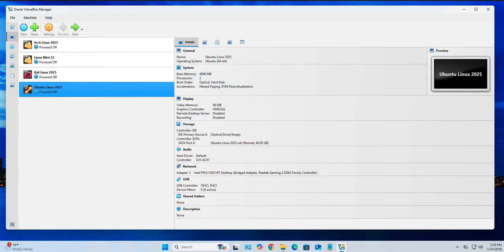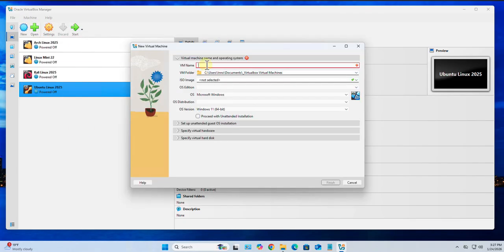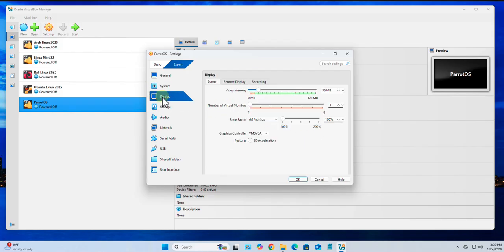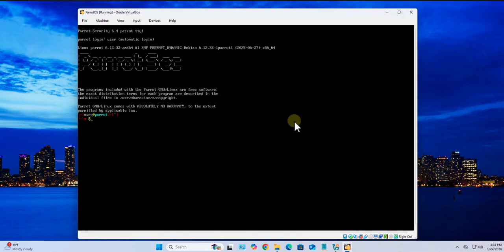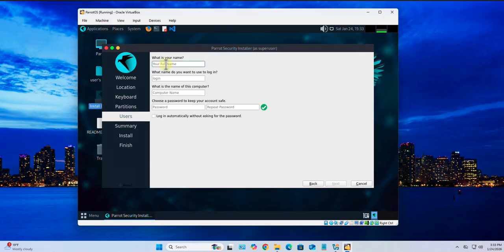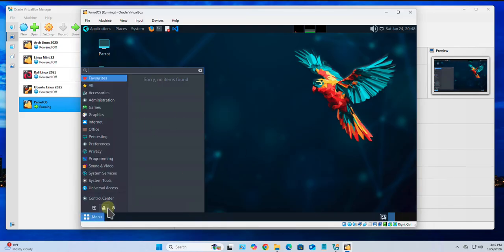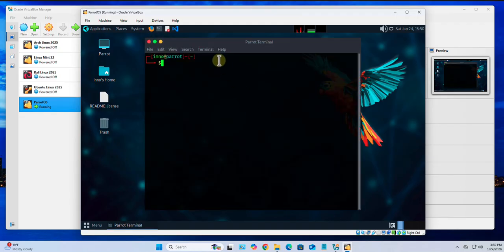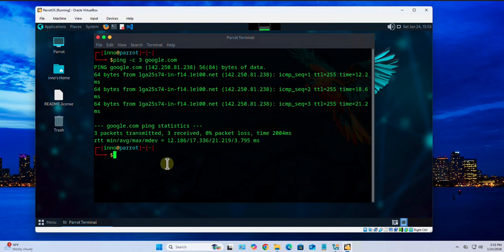How to Install Parrot Security OS on VirtualBox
Learn how to install Parrot OS—the powerful, privacy-focused security operating system—on VirtualBox. This complete guide walks you through downloading the ISO file and installing Parrot OS virtual machine on VirtualBox.

🎯 Perfect For:
• Cybersecurity students and beginners
• Penetration testers building a portable lab
• IT professionals learning security tools

🖥️ Recommended VirtualBox Settings:
- **RAM:** 4GB minimum (8GB recommended for security tools)
- **Storage:** 50GB dynamically allocated
- **Processors:** 2+ CPU cores
- **Graphics:** 128MB VRAM with 3D acceleration enabled
- **Network:** NAT (change to Bridged for security testing)

⚠️ Common Installation Issues & Fixes:
1. **"Black screen" on boot:** Enable 3D acceleration in Display settings
2. **"Failed to mount /cdrom":** Unmount ISO after installation in Storage settings
3. **"Slow performance":** Install Guest Additions and enable 3D acceleration
4. **"Network not working":** Check VirtualBox network adapter settings

🛠️ Parrot OS vs Kali Linux:
• Parrot: More privacy-focused, lighter resource usage
• Parrot: Includes daily-use tools alongside security tools
• Both: Excellent for penetration testing and security research

🎓 What You Can Learn with This Setup:
• Network security scanning and analysis
• Vulnerability assessment
• Digital forensics and incident response
• Wireless network security testing

💻 Post-Installation Checklist:
- [ ] Update system: `sudo parrot-upgrade`
- [ ] Install Guest Additions
- [ ] Take initial snapshot
- [ ] Configure networking for your needs
- [ ] Test basic security tools
- [ ] Join Parrot community forums

📈 Performance Optimization Tips:
1. Allocate more RAM if running memory-intensive tools
2. Enable nested virtualization if running VMs inside Parrot
3. Use SSD storage if available for faster tool operation
4. Adjust display settings based on your use case

If this tutorial helped you set up your security lab:
1. **Like** this video 👍
4. **Share** with your cybersecurity study group